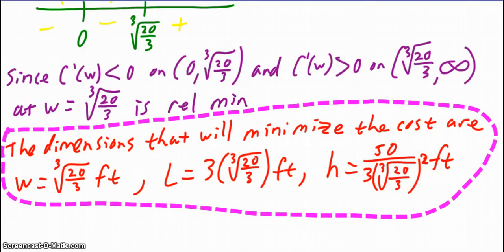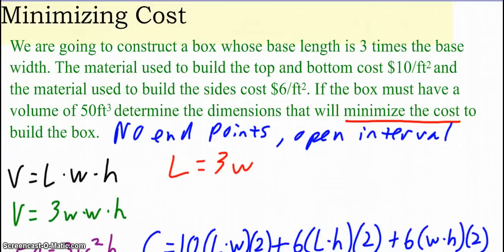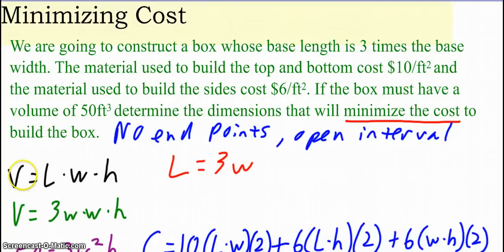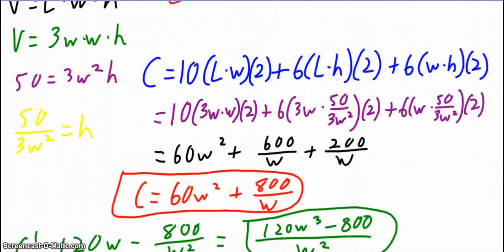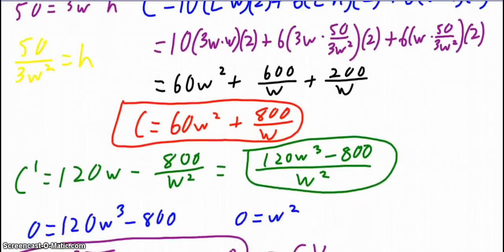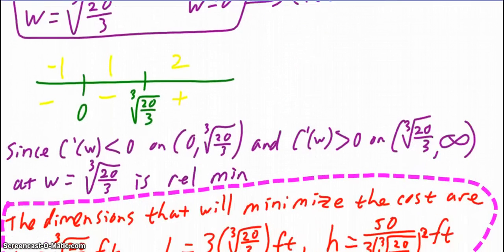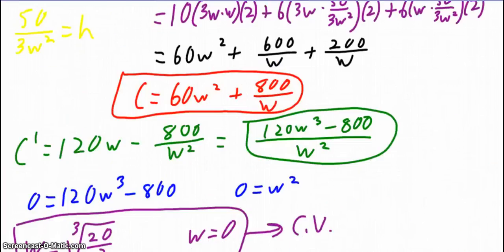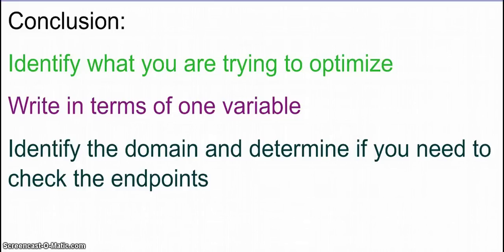optimization part 2